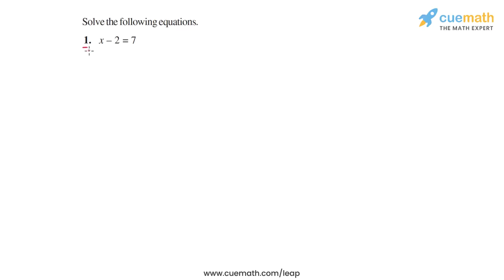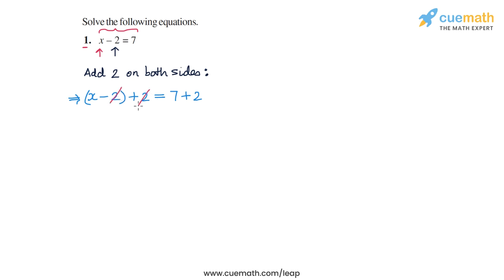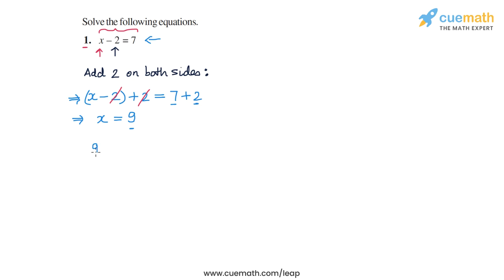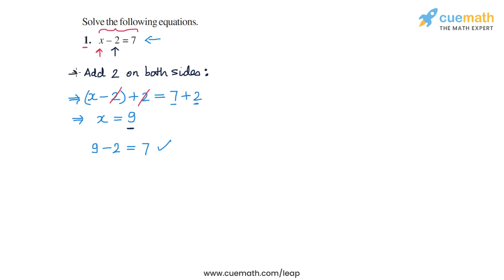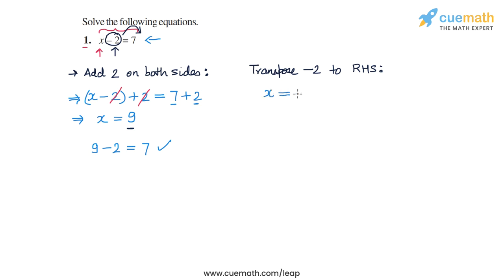Class 8 Chapter 2 Ex 2.1 Q 1 Linear Equations In One Variable Maths NCERT CBSE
To download pdf of all text solutions for this chapter click here NOW